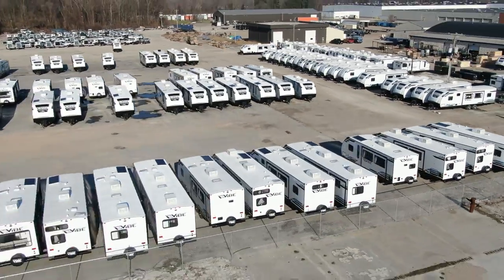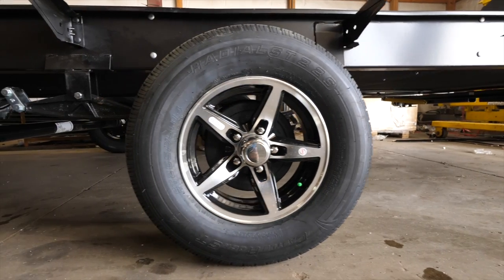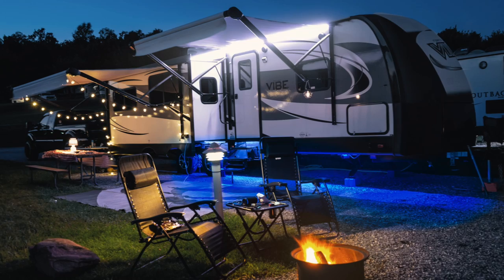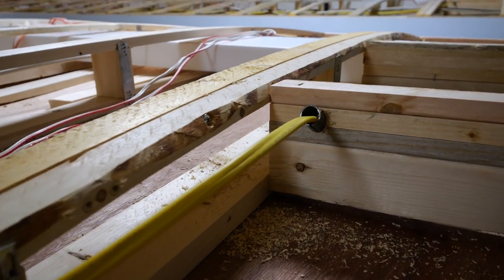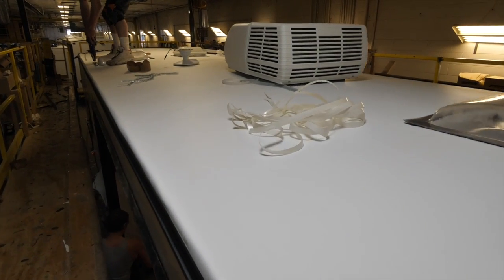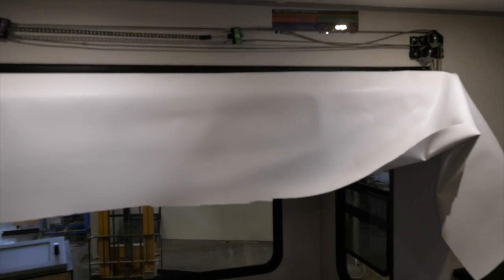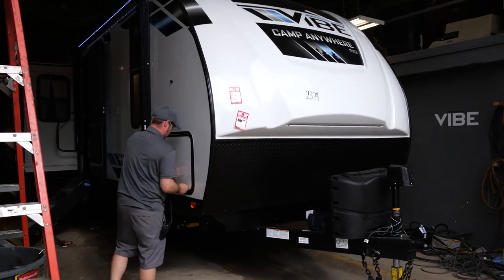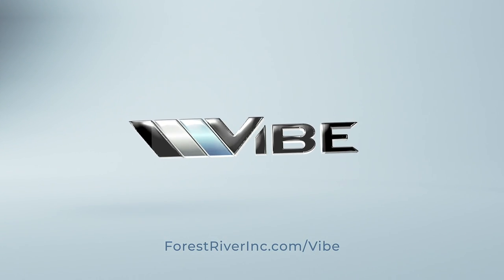Ever wonder how our Vibe Travel Trailers are constructed?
Vibe Travel Trailers are well-crafted in the Heart of Elkhart County, Indiana, by those who care about the customer and its destination. We take our time making sure we select the highest quality materials, find the best builders, and pay attention to the finest details. Giving VIBE customers the peace of mind that wherever they go, they will have an enjoyable RVing experience.